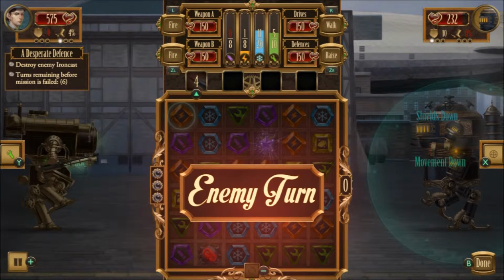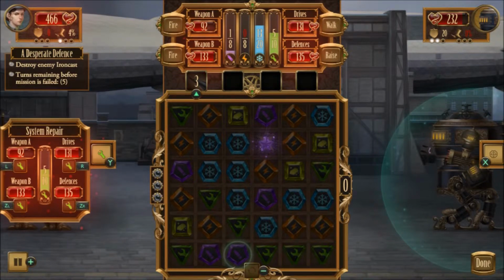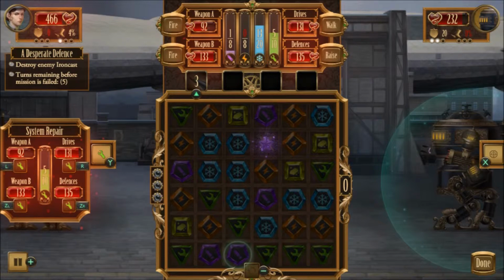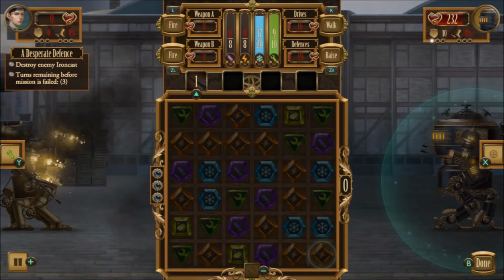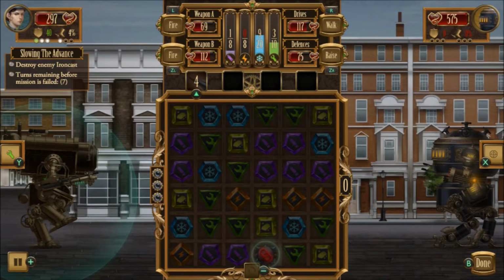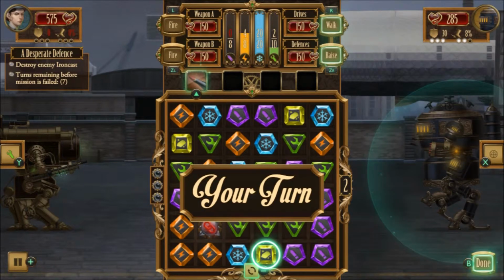Ironcast (Nintendo Switch) Review